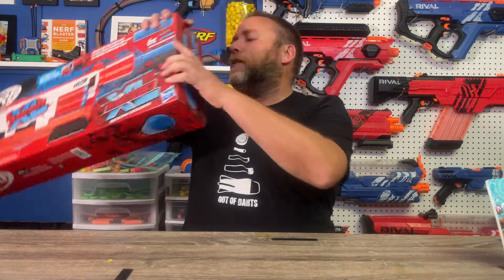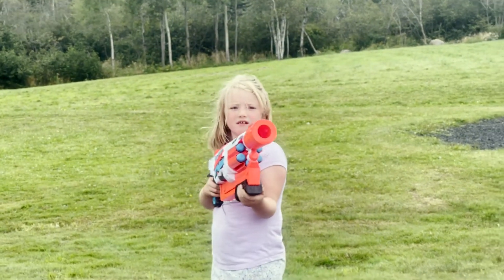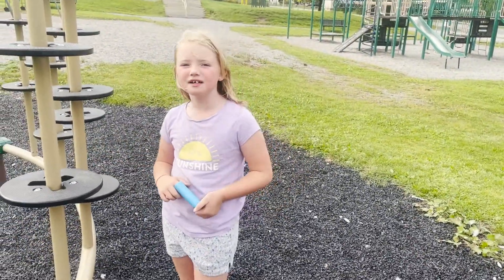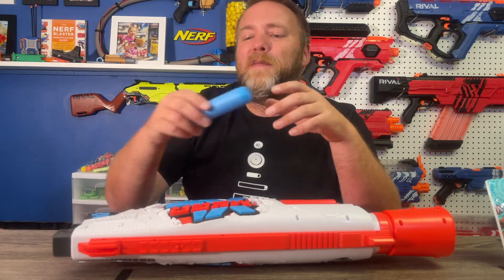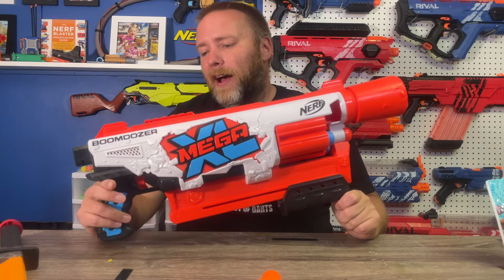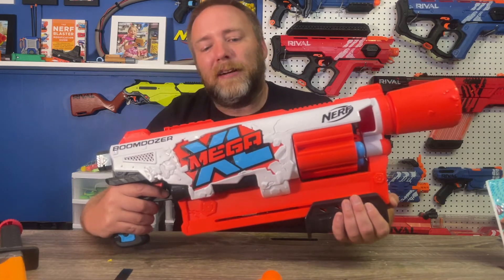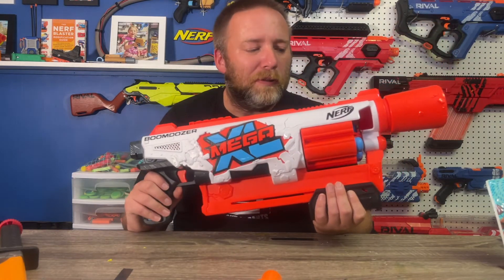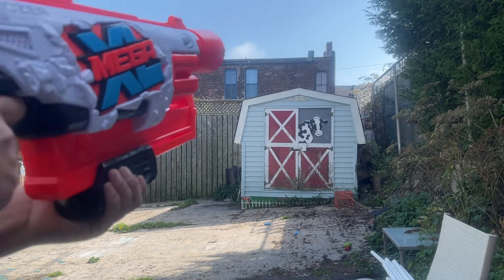Nerf MEGA XL Boomdozer Review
In this episode we talk about the newest ammo type from Nerf, the MEGA XL, and this awesome entry into the category, the BOOMDOZER. I also let the kids take a few shots with it and get their impression, and, thanks to taking awhile to edit this, I have some short clips from some games we ran using it! Spoiler alert, I like this thing a lot.